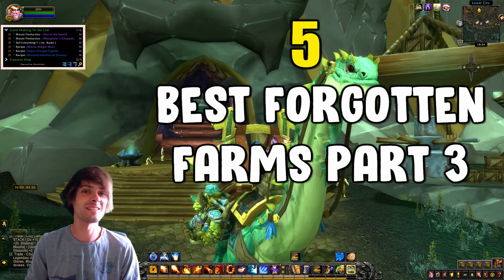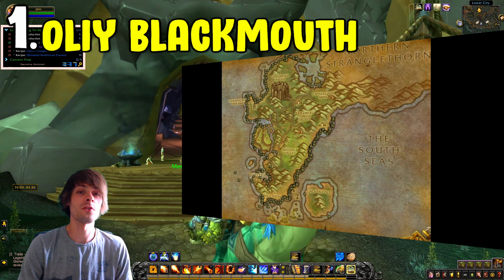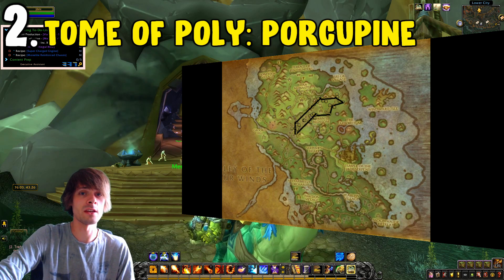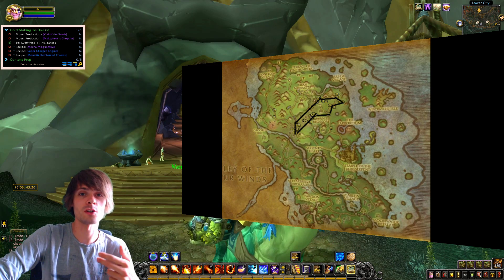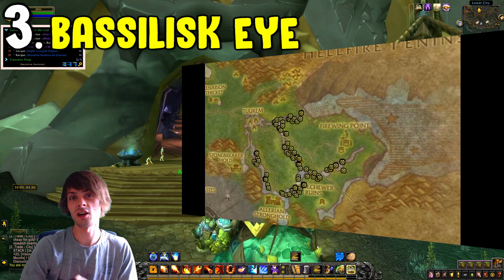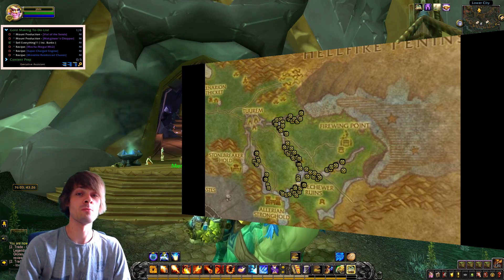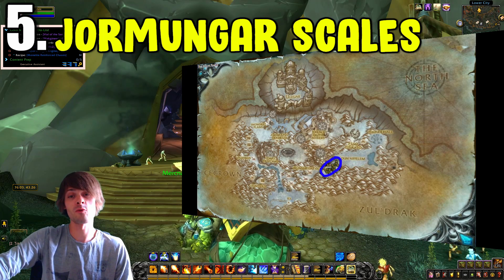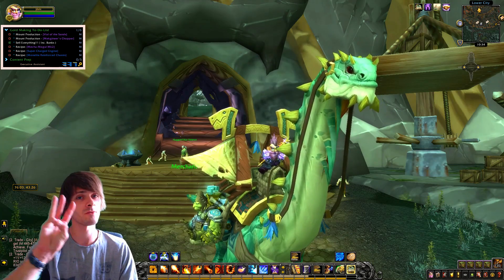5 Best Forgotten Farms Part 3 In WoW - Gold Farming, Gold Making Guide